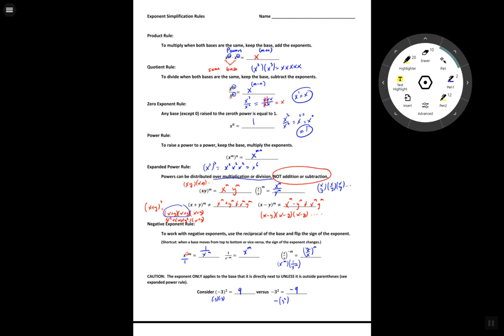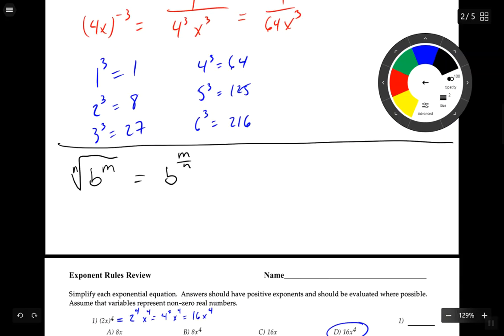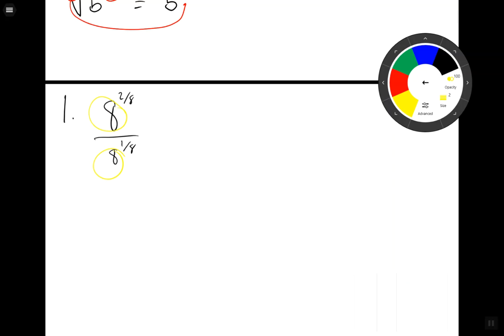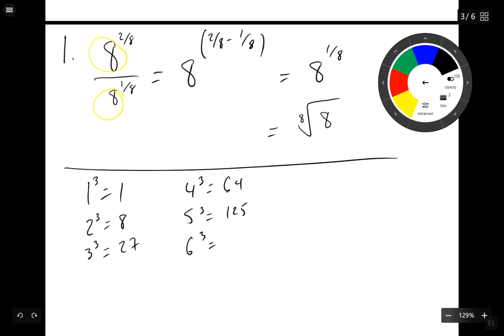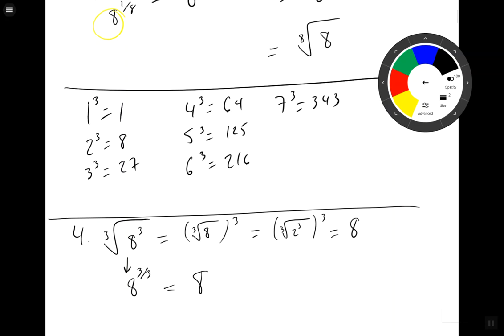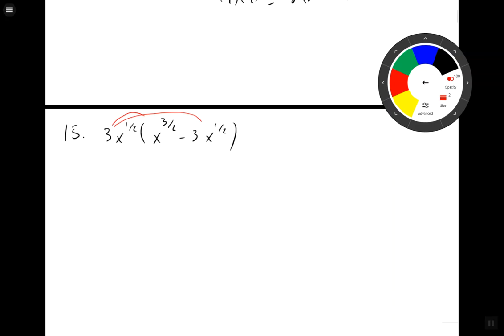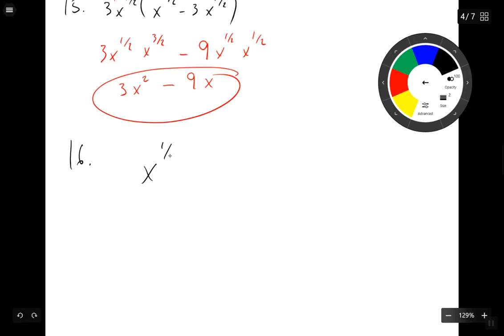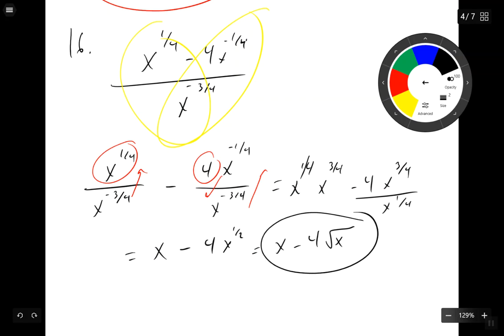PCL - fractional powers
exponential simplification with fractrional powers